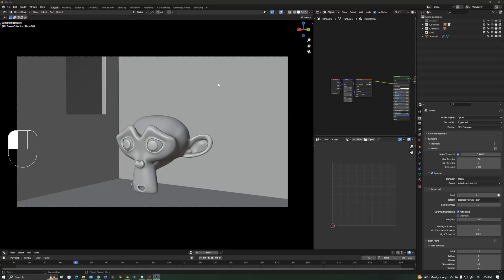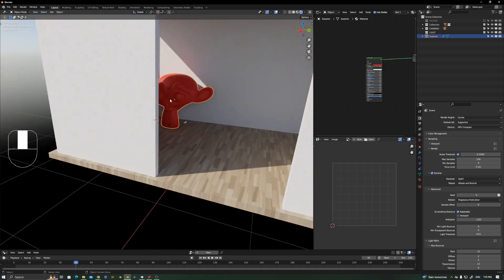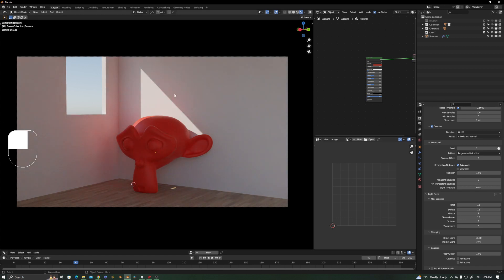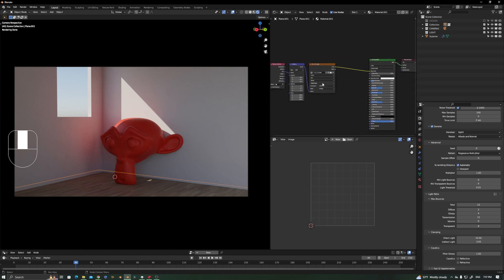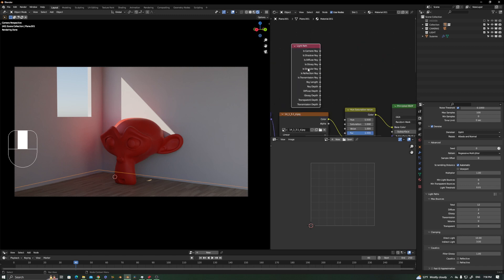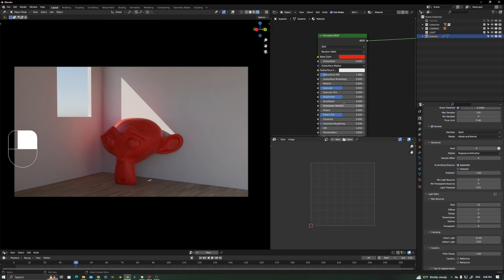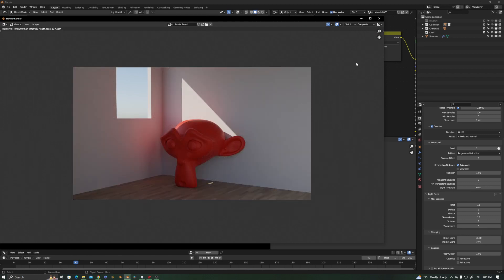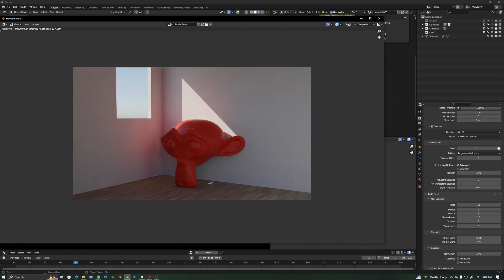Max to Blender - Cycles GI more like Vray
In this video I am showing you how to get Cycles GI like Vray, preserving more energy in  spreading out trough the environment.